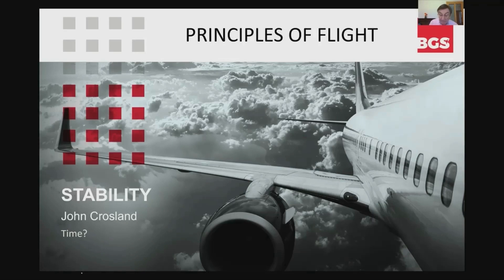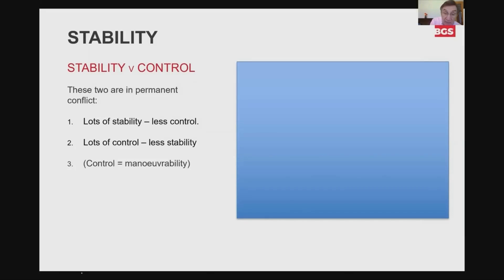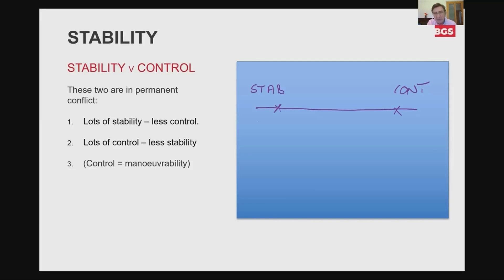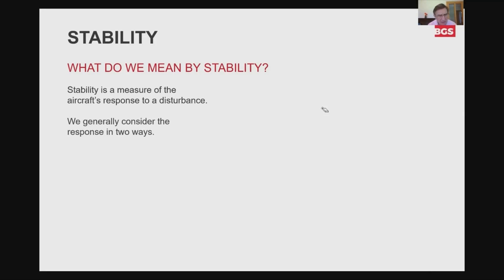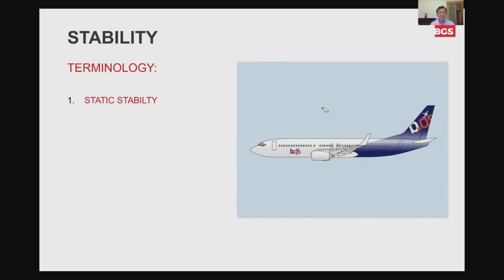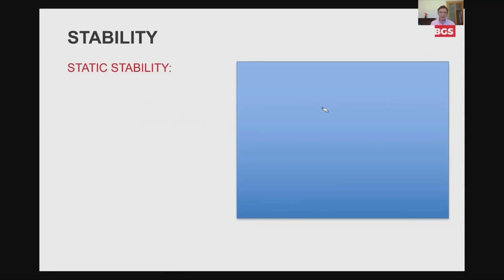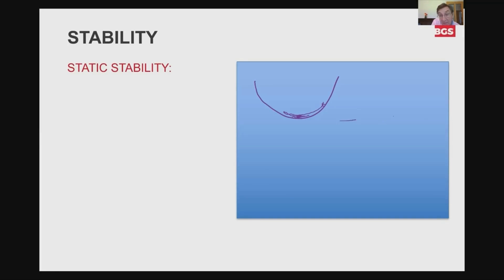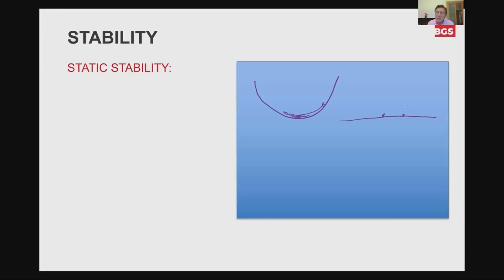ATPL Principles of Flight │ Stability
Keep watching this ATPL theory lesson, plus over 100 more, over on BGS Webinar Library.

Brought to you by Europe's leading ATPL theory provider, Bristol Groundschool, BGS Webinar Library is a video-on-demand service for ATPL and CPL students (both fixed-wing and helicopter) with over 200 hours of ATPL theory lessons, all presented by Bristol Groundschool's expert team of instructors.

00:01 Intro
00:07 Stability vs Control
01:50 Terminology 1
02:27 What Do We Mean By Stability?
03:26 Terminology 2
04:20 Static Stability
06:55 End Card